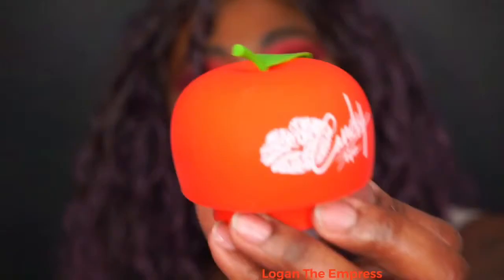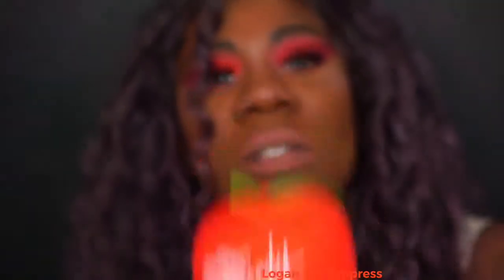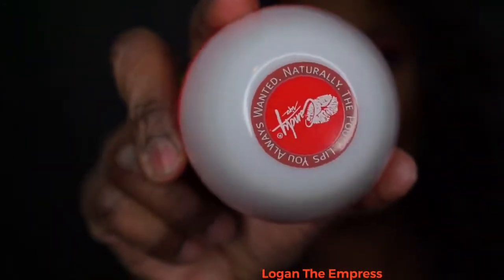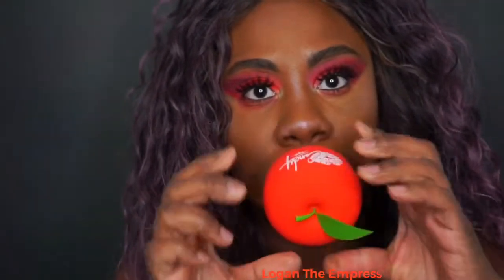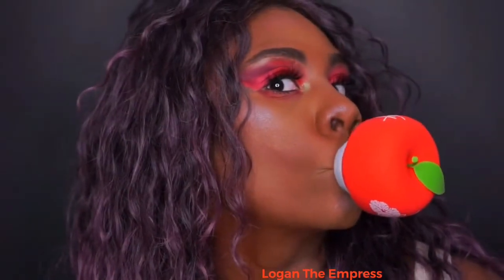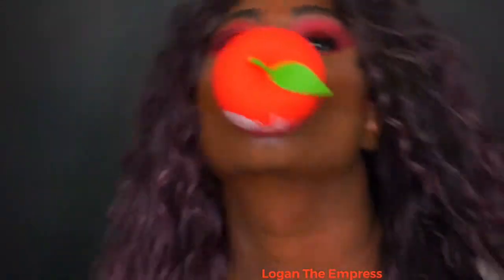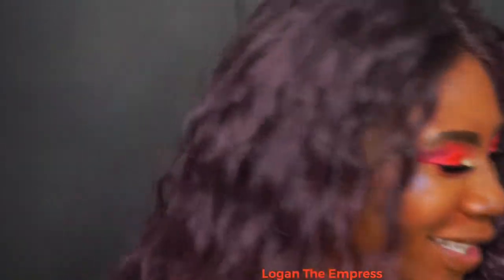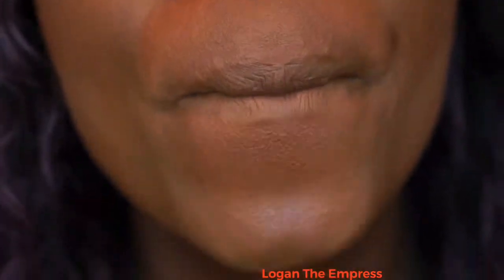New Candy Lipz 2019 1st Attempt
OK guys this is my first attempt at lip plumping and I am going to use candy lipz to do this.  I won’t tell you how it turned out you have to watch the video.  Trust me you will not be disappointed.   This is an all natural lip plumper you don’t use any chemicals to get your results.  Candy Lipz naturally increasing your lip volume and that’s what I love about this product.